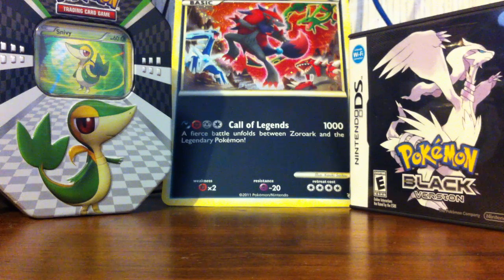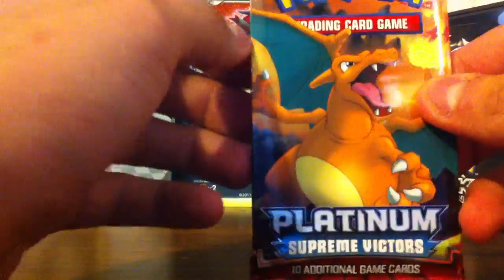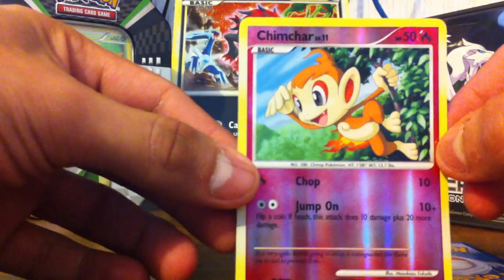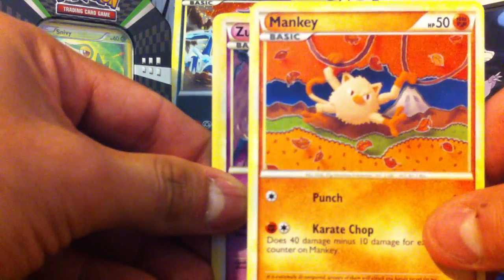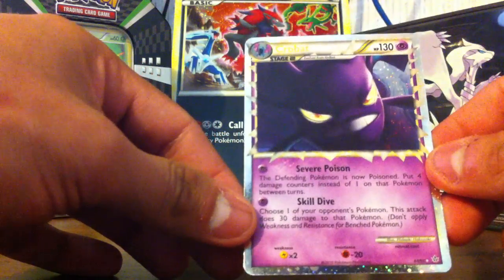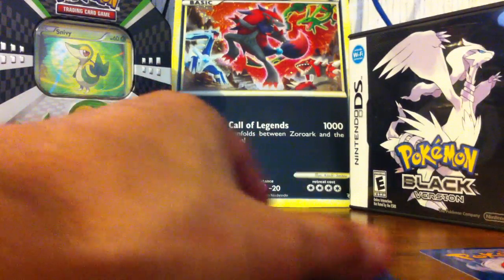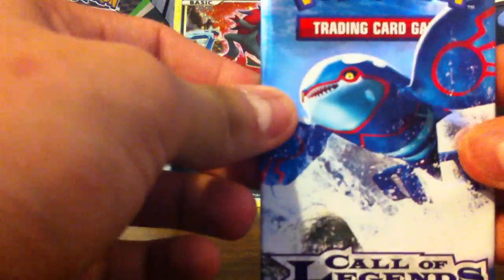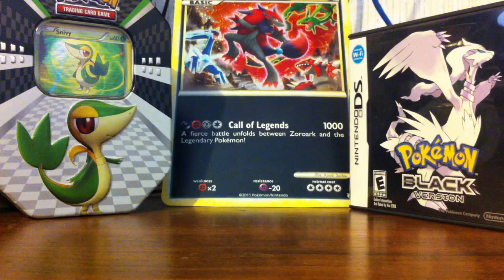Ep: 1 The Beggining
Hey this is my first Pokemon Cards video
I recently Started Collecting again